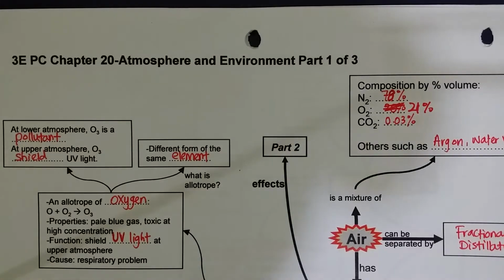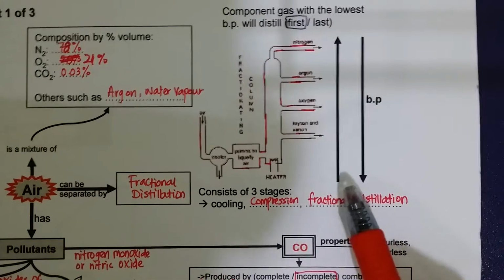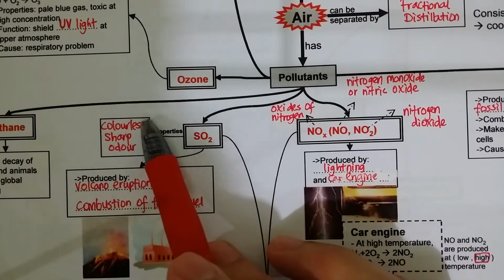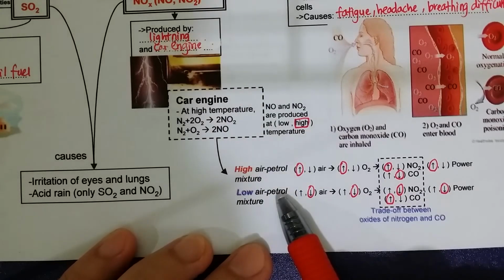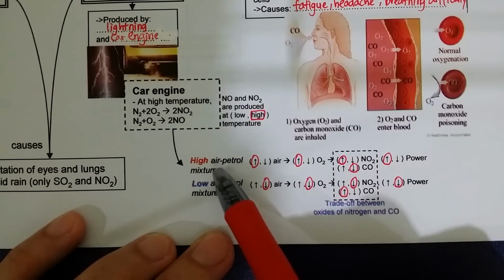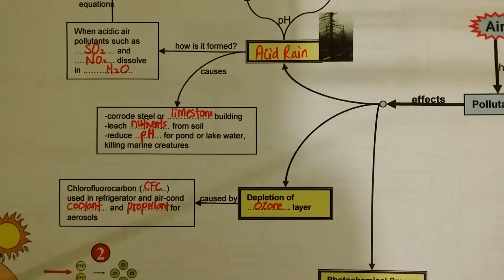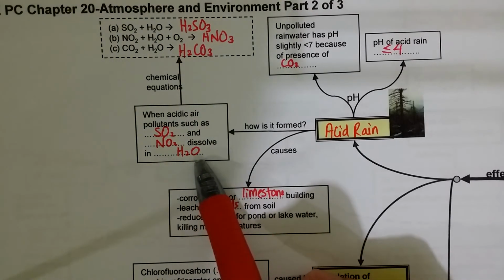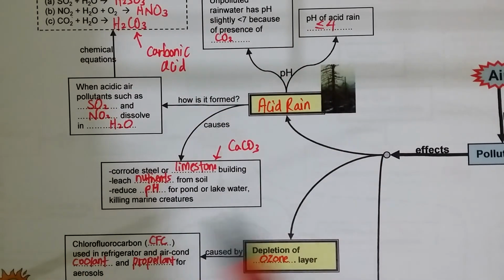C17 - Atmosphere and Environment Mindmap